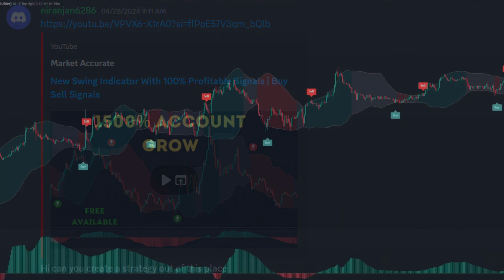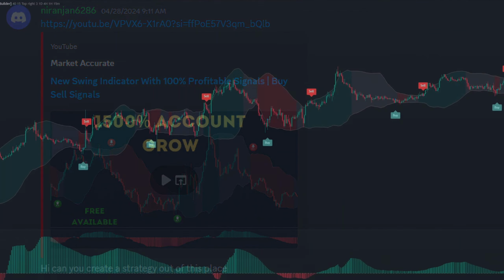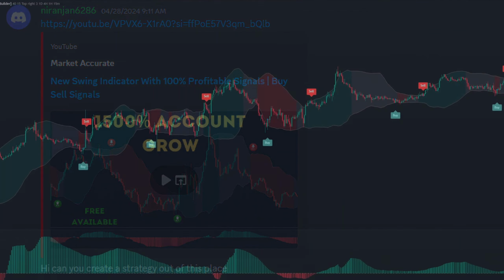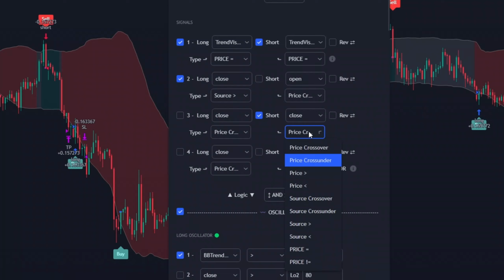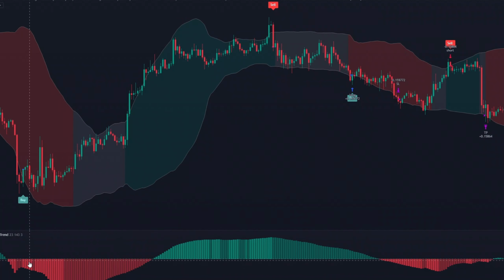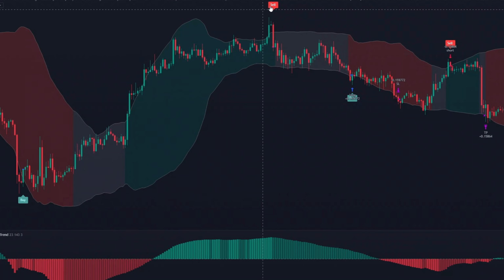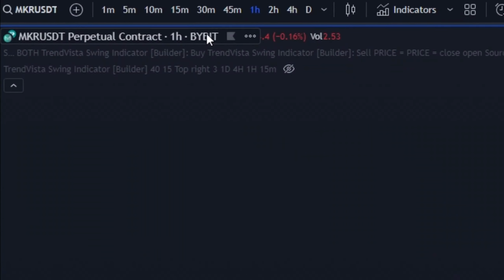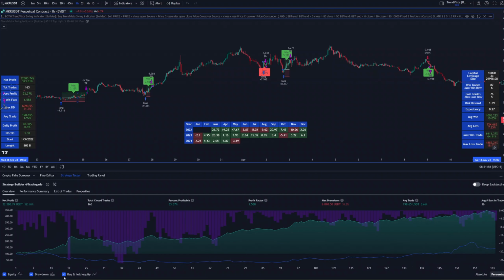Strategy REACTION: New Swing Indicator With 100% Profitable Signals?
In this video, we will build & backtest a strategy provided by "Market Accurate" trading channel. Will it be profitable or not? Let's analyze it ;)